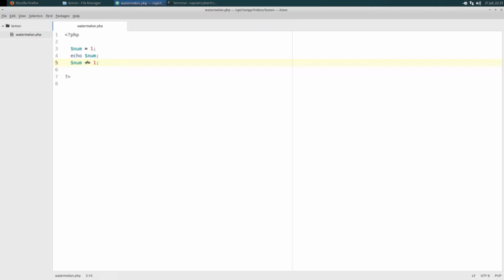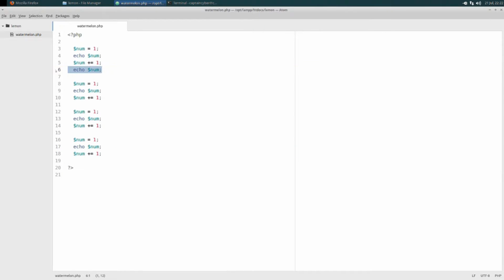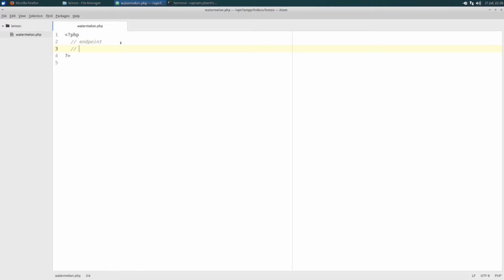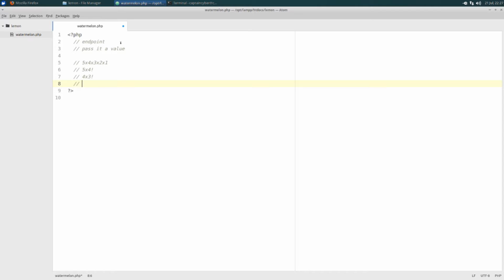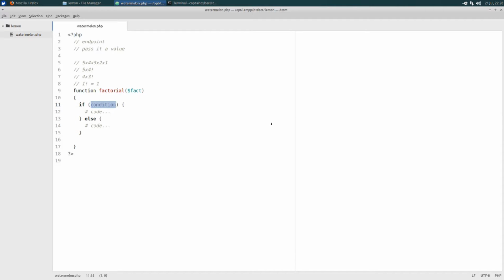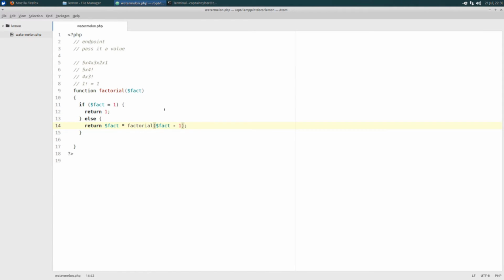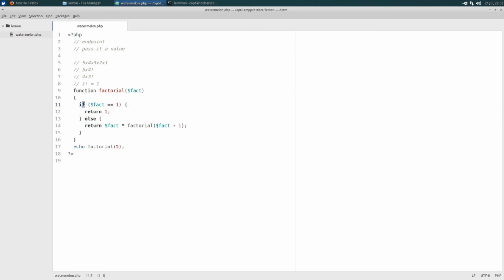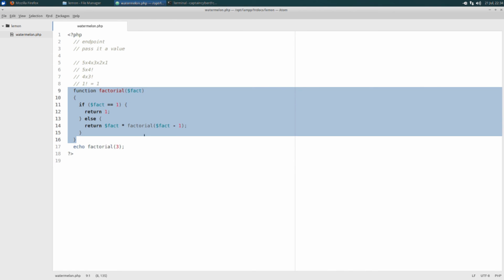The Coding Of The Inter-Webs - Episode 10 - Recursion In PHP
In this episode we talk about recursive functions.